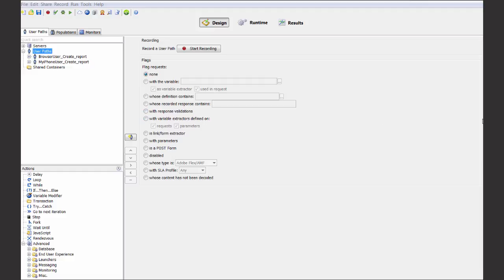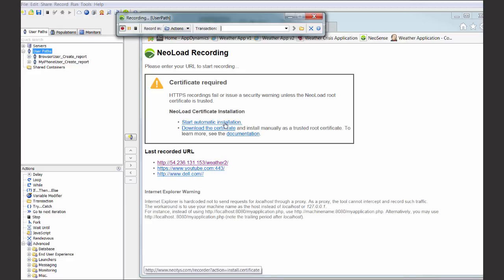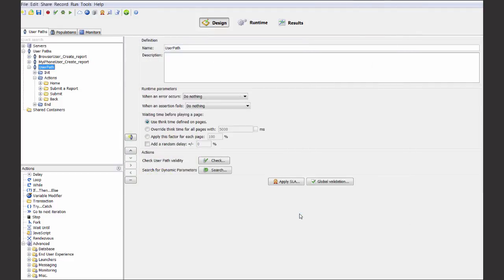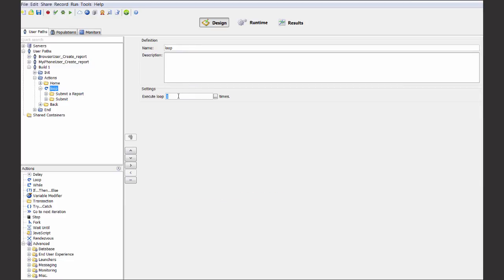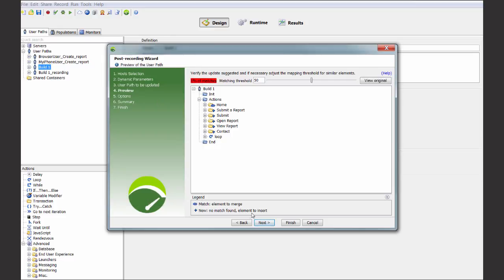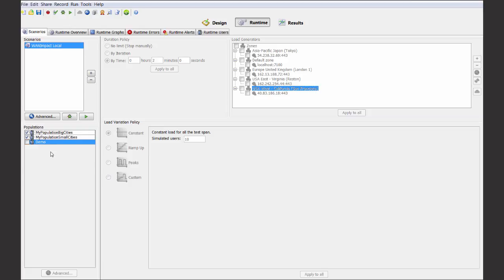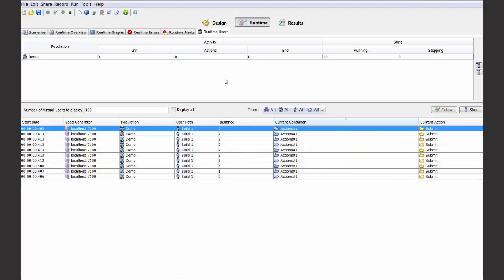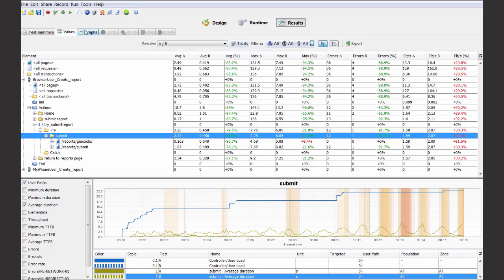NeoLoad Feature Demo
Fast. Realistic. Powerful. NeoLoad is a load and performance testing tool that realistically simulates user activity and monitors infrastructure behavior so you can eliminate bottlenecks in all your web and mobile applications.

- Fast and automated
- Supports the latest web and mobile technologies
- Unmatched test realism
- Cloud and on-premise load generation
- Lower total cost of ownership